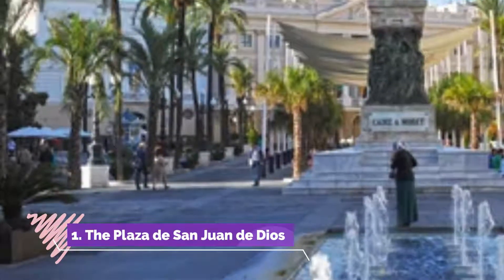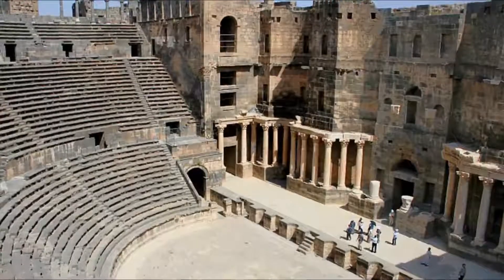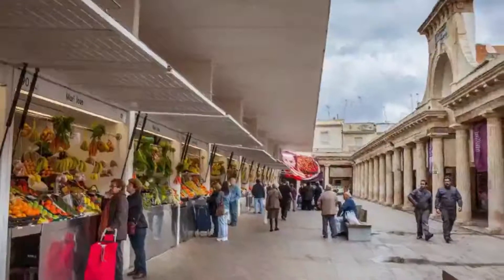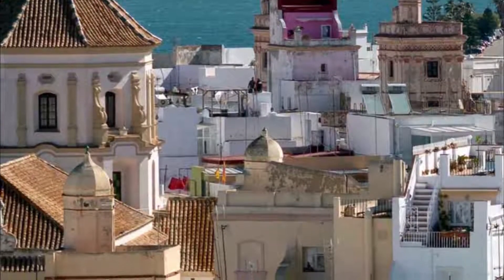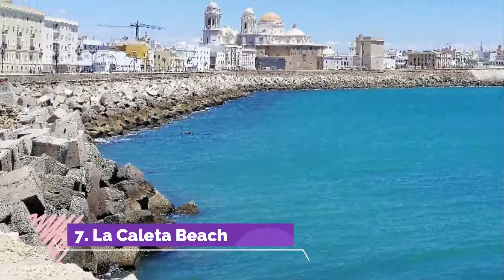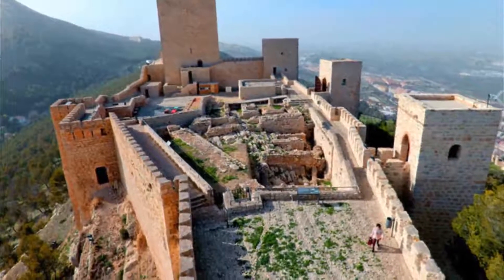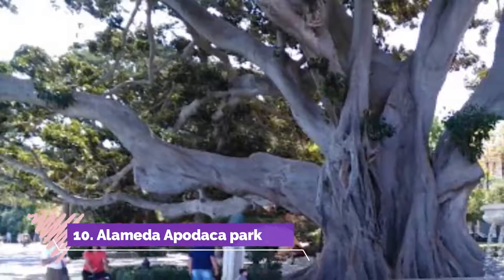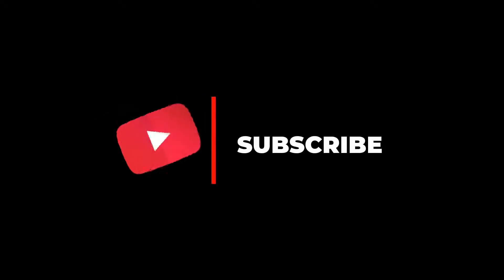Top 10 Best Tourist Places to Visit in Cádiz | Spain - English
Cádiz is one of the biggest tourist attractions in Spain having many best places in Cádiz. Cádiz is an ancient port city in the Andalucia region of southwestern Spain. The home of the Spanish Navy, the port boomed in the 16th-century as a base for exploration and trade. It has more than 100 watchtowers, including the iconic Torre Tavira, which was traditionally used for spotting ships. On the waterfront is the domed, 18th-century Cádiz Cathedral, featuring baroque and neoclassical elements. So to help you figure out the places you need to try, we've gathered up a bucket list of the best Places in Cádiz that you won't regret going to.

There are many beautiful places in Cádiz. Spain has some of the best places in Cádiz. We collected data on the top 10 places to visit in Cádiz. There are many famous places in Cádiz and some of them are beautiful places in Cádiz. People from all over Spain love these Cádiz beautiful places which are also Cádiz famous places. In this video, we will show you the beautiful places to visit in Cádiz.